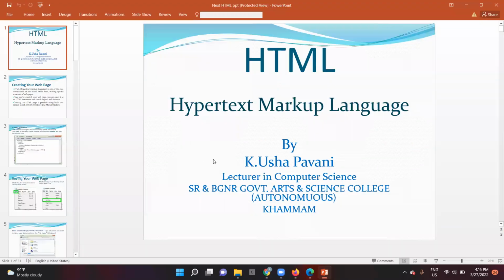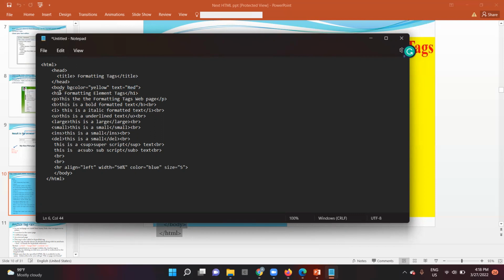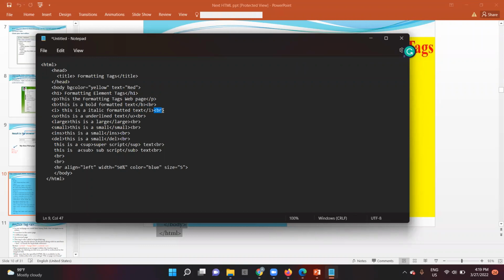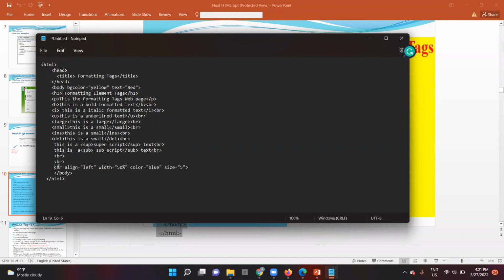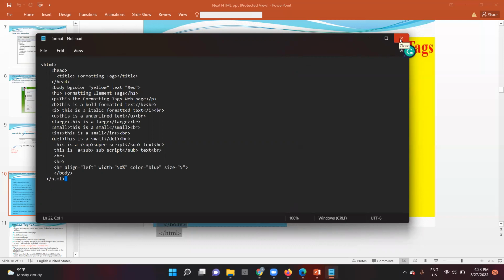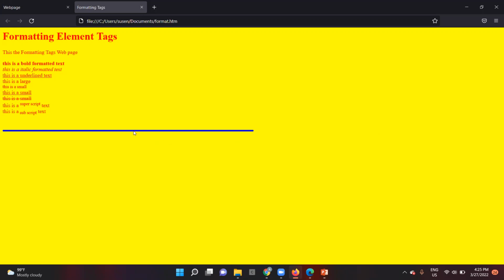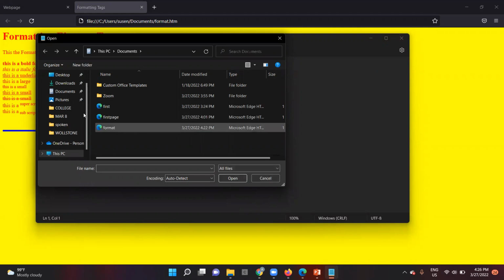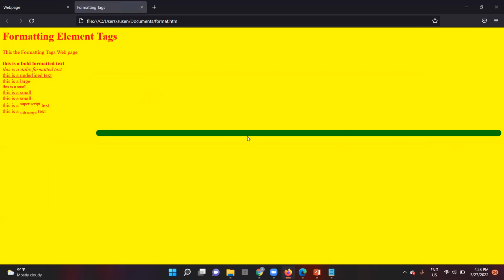HTML Formatting Tags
Formatting tags